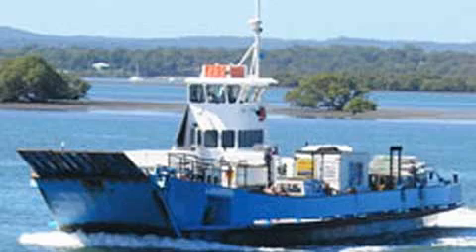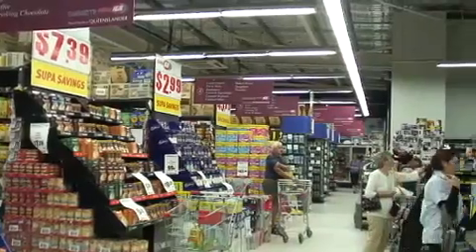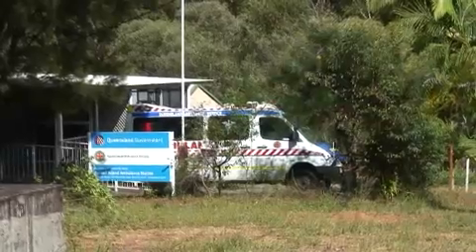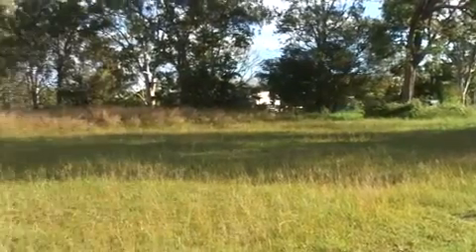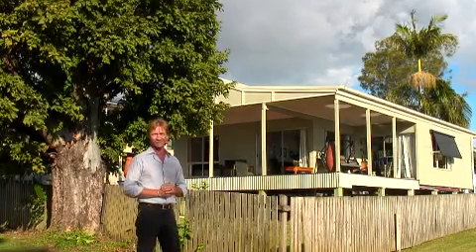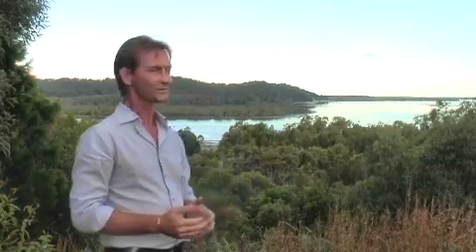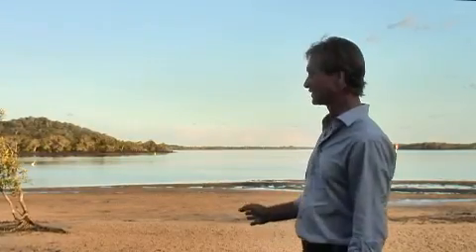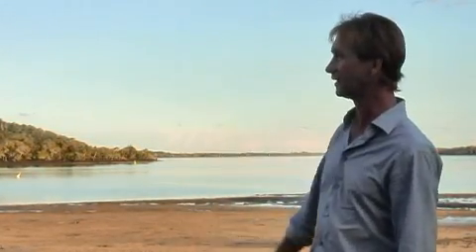Russell Island - Cheapest Real Estate In Australia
Darren Ashenden talks about real estate options on Russell Island.